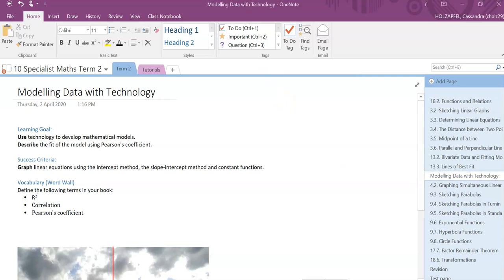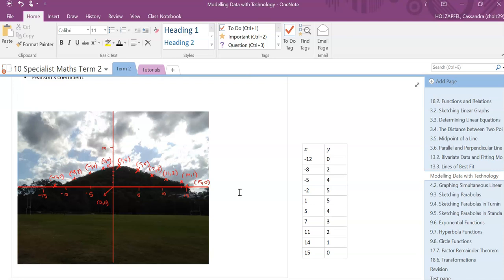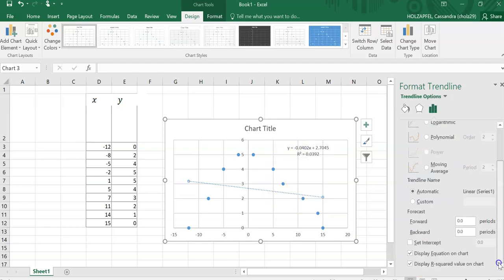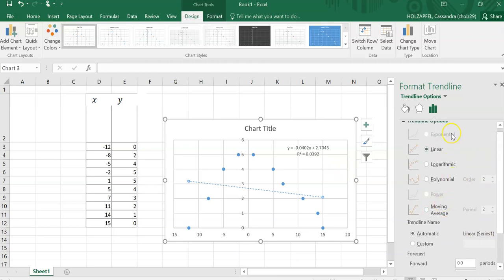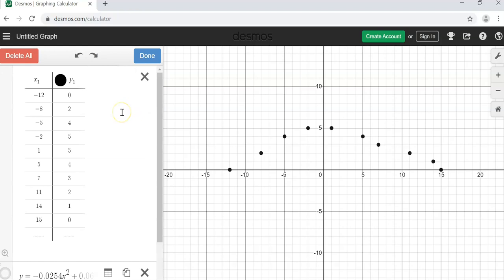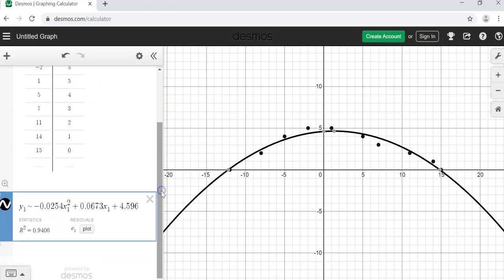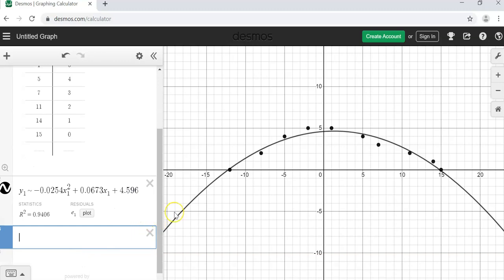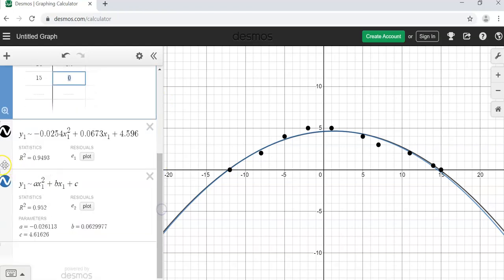13.3. Modelling Data Part Two: Using Excel and Desmos